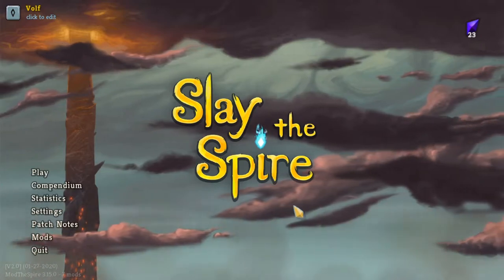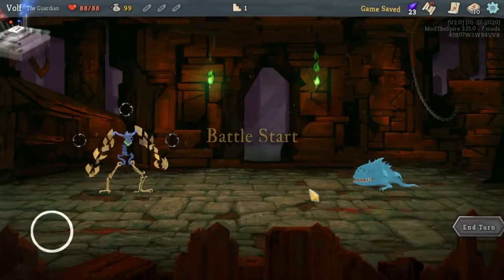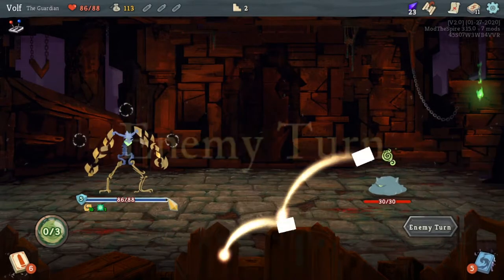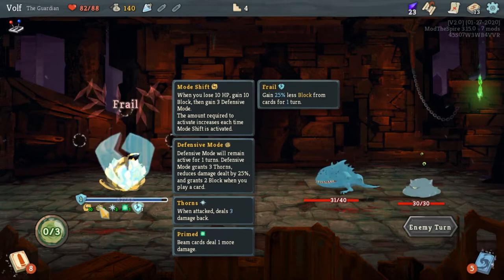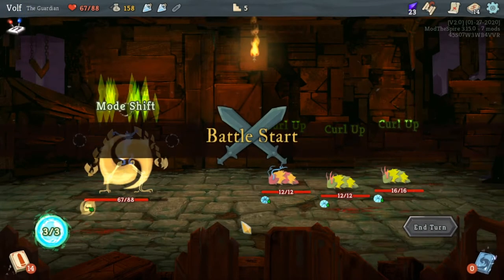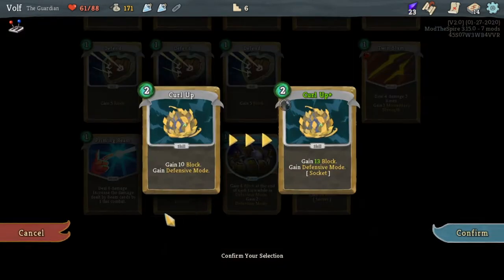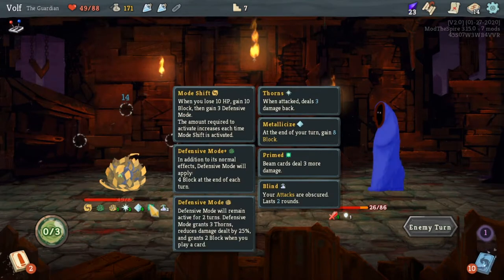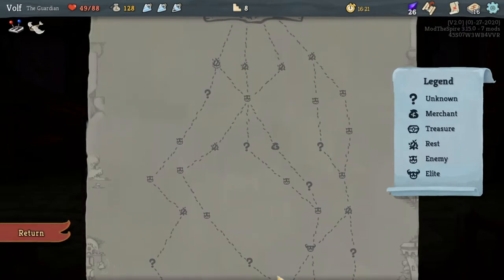Slay The Spire Mod Look - The Guardian Character Mod